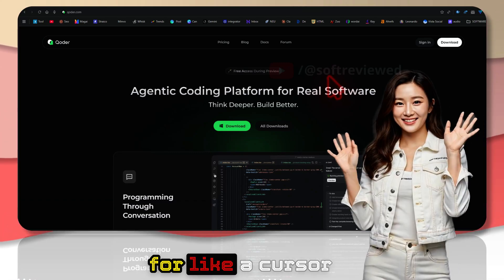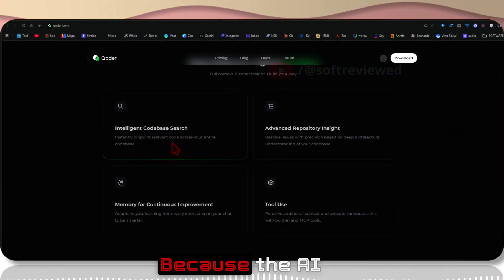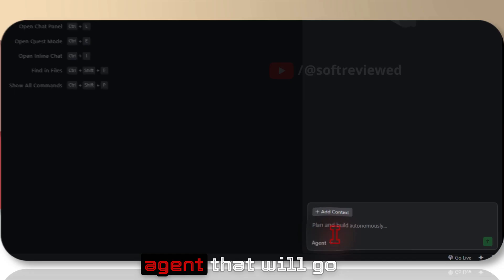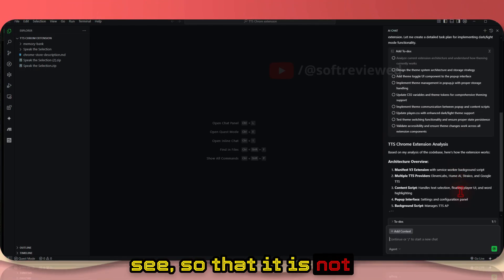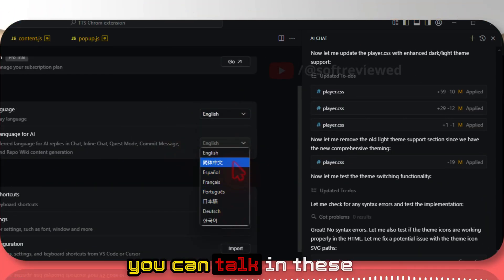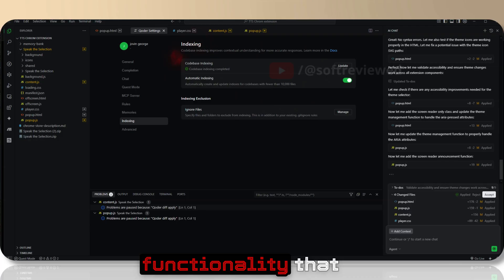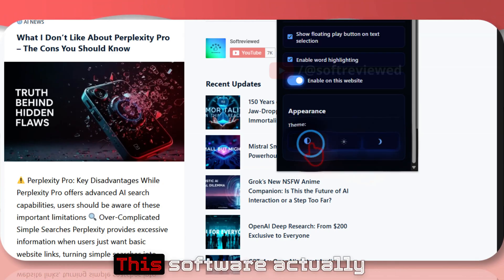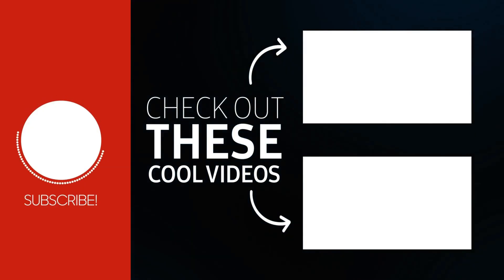🆓 Qoder Review & Test: Free Alternative to Cursor & Windsurf with Codebase Indexing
Unlock hands-free AI coding with Qoder – the FREE, new code editor that rivals Cursor and VS Code! 🚀 Instant code base indexing, multi-model AI support (GPT-5, Gemini 2.5 Pro, Sonet-4), and zero cost (₹0)! Watch exclusive live demo, see features, and learn how to supercharge your projects even with no budget (₹0/mo). Start coding smarter, today! Timestamps below.

Are you searching for the ultimate free alternative to Cursor and VS Code? Meet Qoder, just launched by Alibaba! This powerful AI agency coding platform lets you assign coding tasks and have the AI do all the work—hands off! Benefit from fast, context-aware codebase search, built-in indexing, and support for top closed-source AI models like GPT-5 and Gemini 2.5 Pro, all in a familiar, user-friendly interface (just like VS Code!).

The best part? Qoder is 100% free during the launch and promises a permanent free plan (₹0/$0), making it perfect for students, indie developers, and anyone on a tight budget. Experience seamless migration from Cursor/VS Code, live testing, advanced indexing, and easy-to-toggle AI features—all explained step-by-step for absolute beginners.

See how Qoder creates, implements, and applies new features (like dark/light mode) with minimal effort. Control your codebase, chat with AI, and automate project execution. Ready to level up your coding productivity for FREE (₹0 - limited preview period)? Timestamps included below.

00:00 Qoder Free AI Coder Overview
01:35 Live Install & Setup Demo
03:10 Context-Aware Codebase Search
07:20 Adding Features with AI Agent
09:45 Settings, Extensions & Web Search Tools